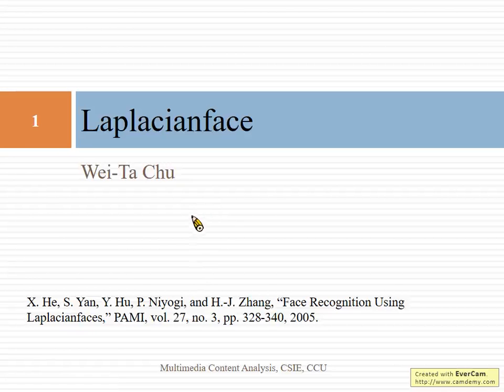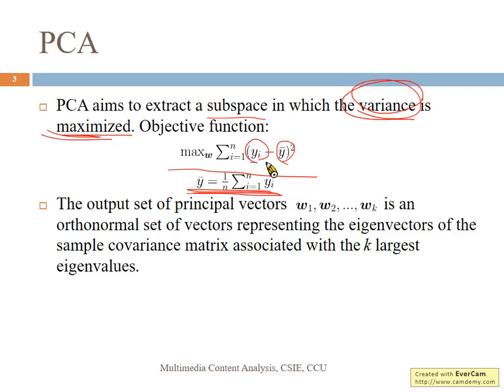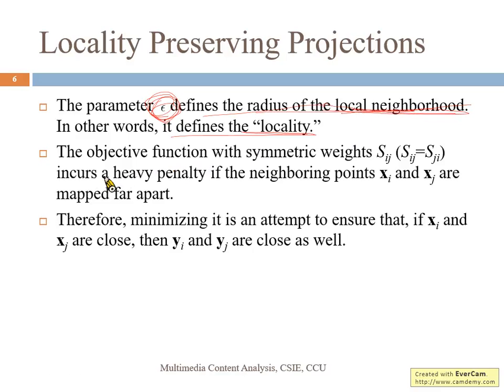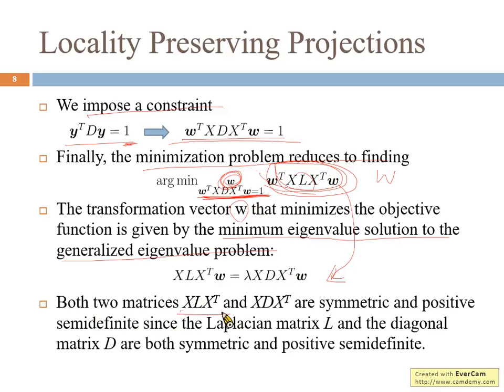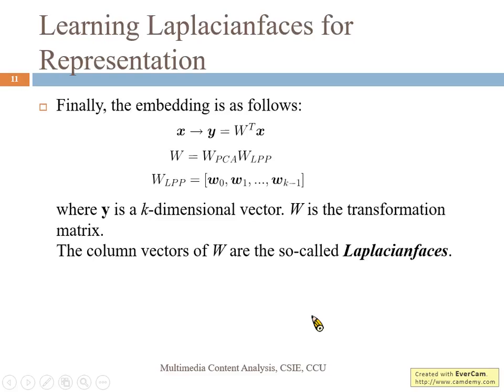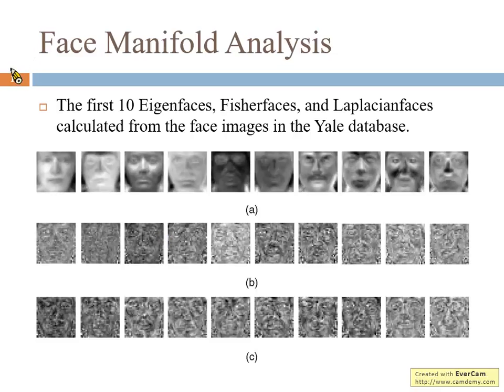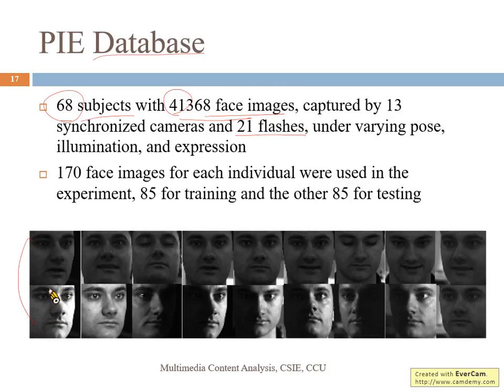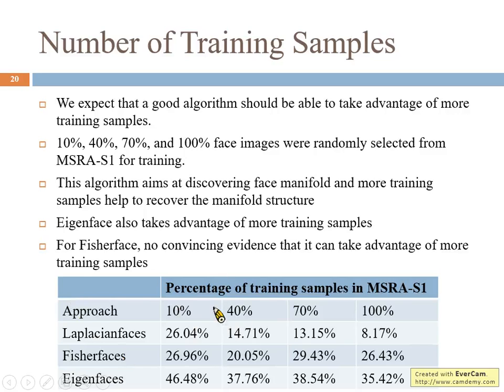Multimedia Content Analysis -- 29_Laplicianface